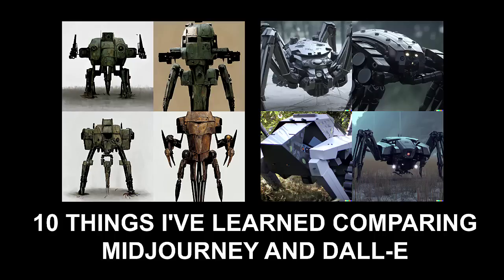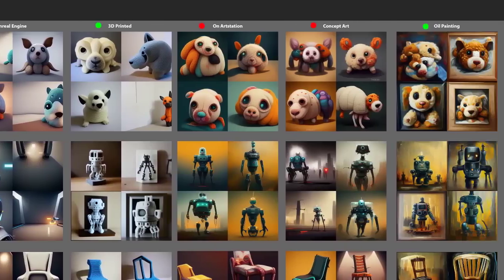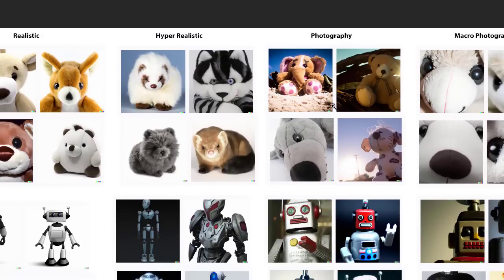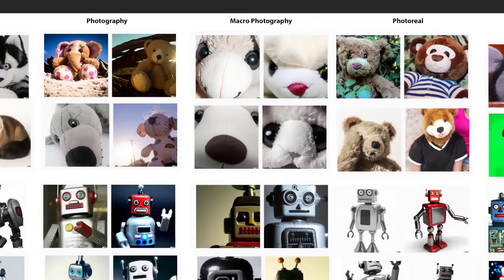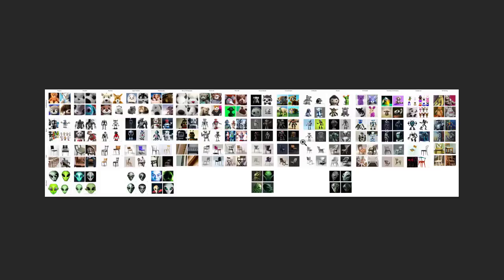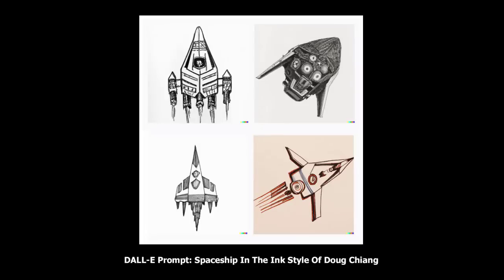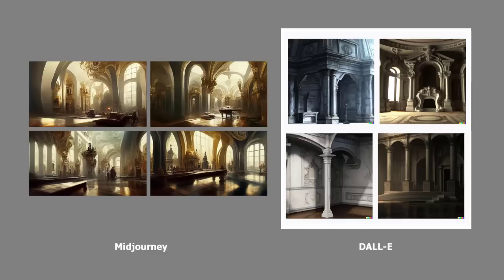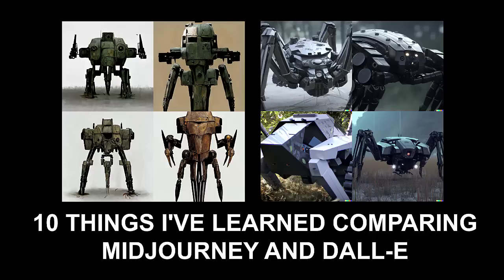The 10 Things I've Learned Comparing Midjourney And DALL-E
So I recently got access to the AI Art Generator known as DALL-E 2, and after some initial playing, my next big question was how it compared and contrasted to the other major AI Art Generator that I've been using, Midjourney. So I ran both systems through a battery of tests, and have found some interesting results. In short, each as you'd expect have their own advantages and disadvantages. So if you've been playing with Midjourney and are wondering how it compares to DALL-E, I've compiled my 10 things I've learned comparing the two software.